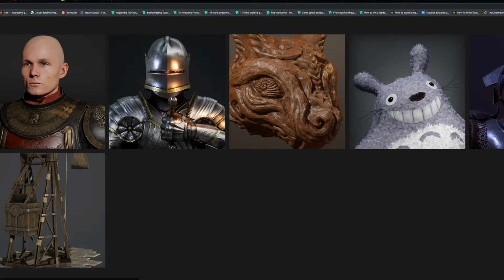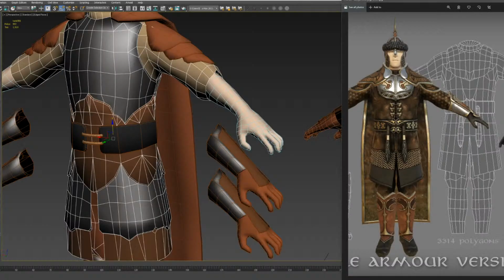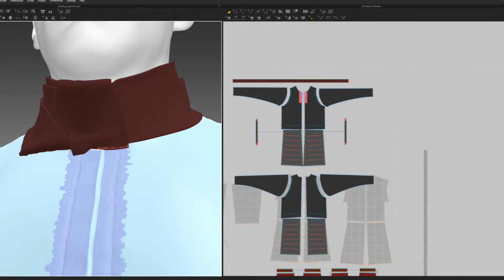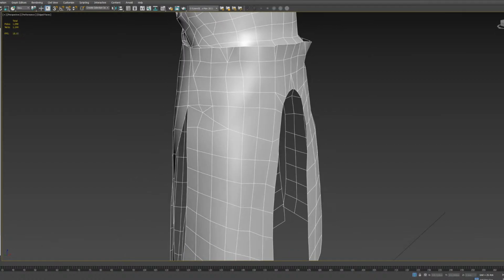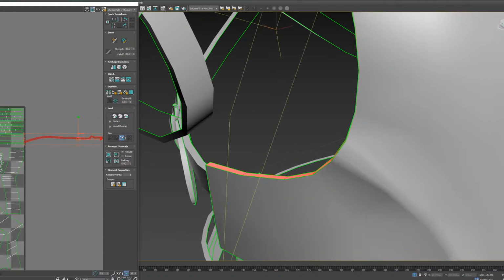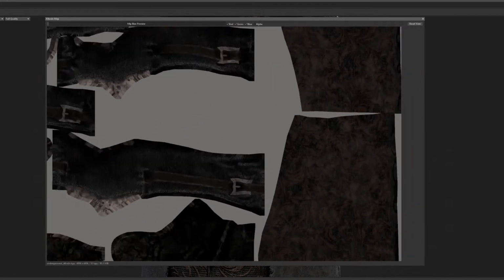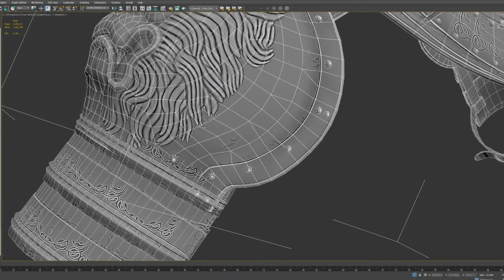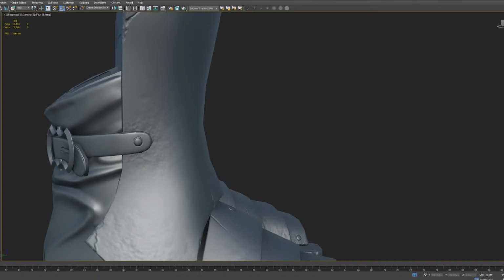Live Modelling Q&A with Enpremi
Enpremi is one of Rise of Mordor's founding members, returning now to share his knowledge of unit modelling for you all to learn from!